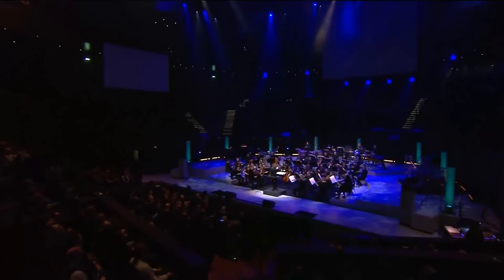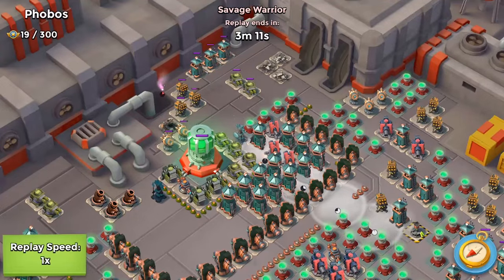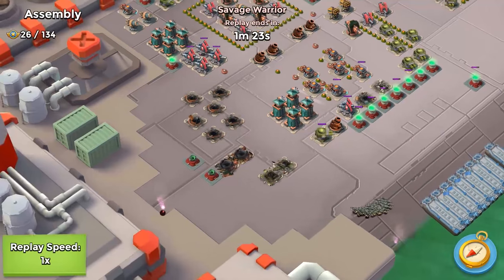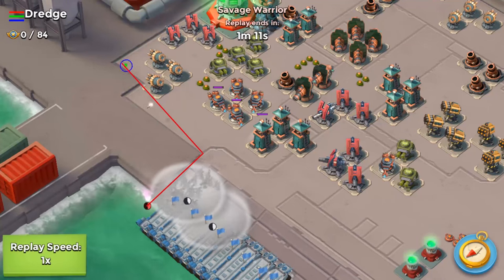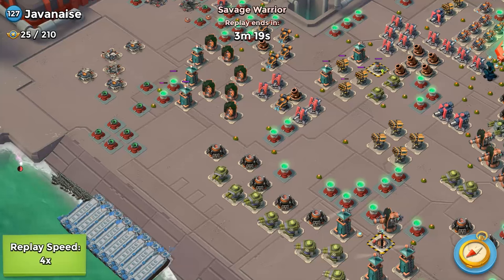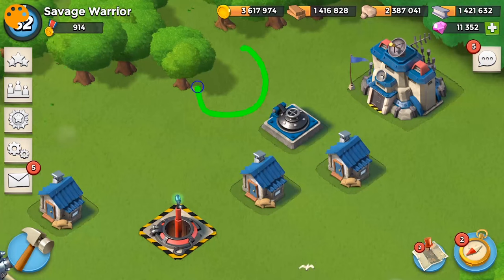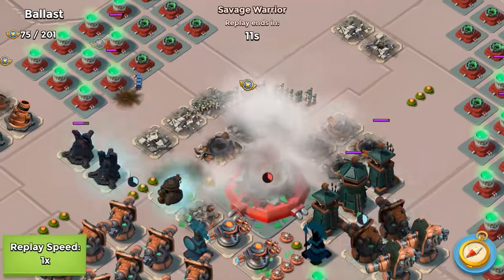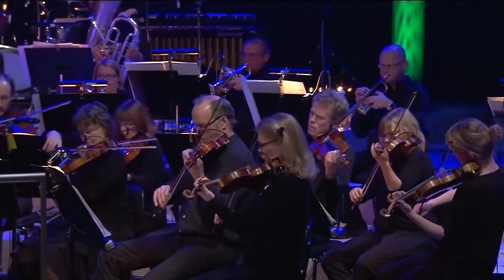Boom Beach | Corner Flares | Zookas | Strategy | Tactics | Tips | Tricks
Corner flares might be the most overlooked, easiest skill, in this game.  This video explains how easy it is to walk zookas if you use corner flares.

My GOAL is to provide quality and entertaining video content for viewers.  I'm not a professional gamer nor consider myself a pro, but a huge gaming fan of Boom Beach.

I enjoy Boom Beach because you need to effectively all the tools in the box such as gunboat abilities that include: smokes, shocks, flares, and critters.  I have found improving the accuracy and timing of these essential abilities will improve your ability to play the game.  In terms of strategy, there are several ways to approach player kill, PK, pvp,, operation bases, NPC bases, and resource bases.

I enjoy the process of learning and teaching others things that I discover in strategy, tips, tricks, tactics.  I hope to provide tutorials and guilds for the benefit of those who enjoy them.

There are tens of thousand boom beach players better than myself and always looking for feedback to improve my skill.  My occupation is not Gaming or Youtube and this is my first experience making videos, thumbnails, voice commentary, ect..so please help me discover what you enjoy watching the most.

KEEP BOOMIN, SAVAGE WARRIOR OUT!